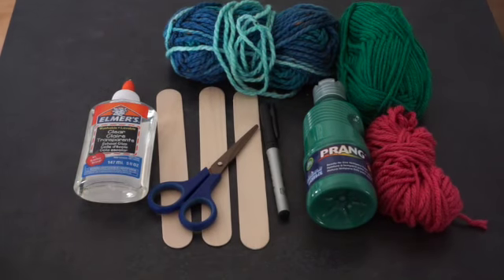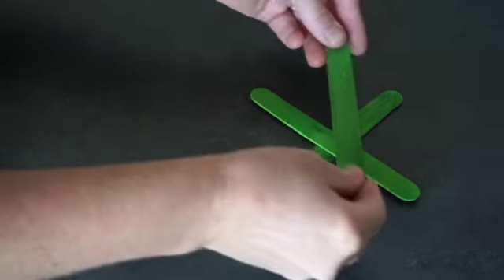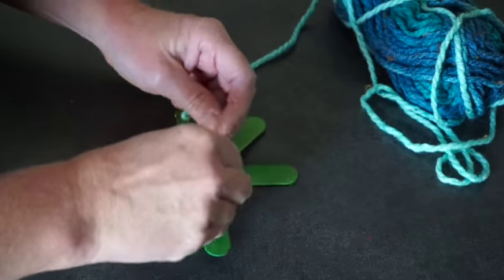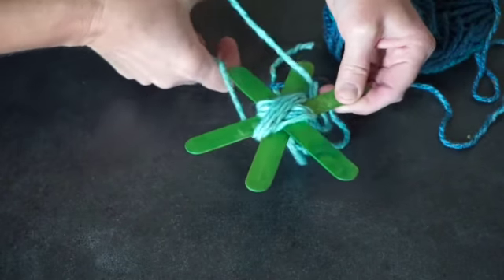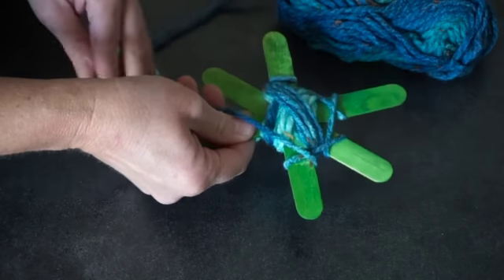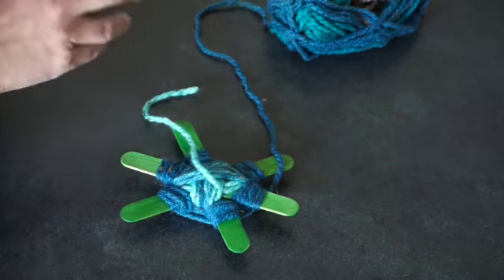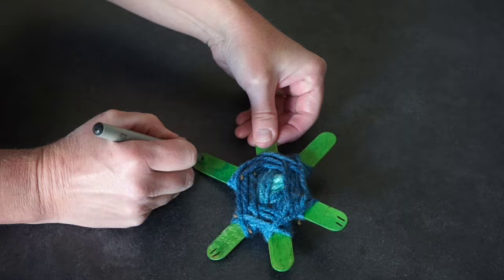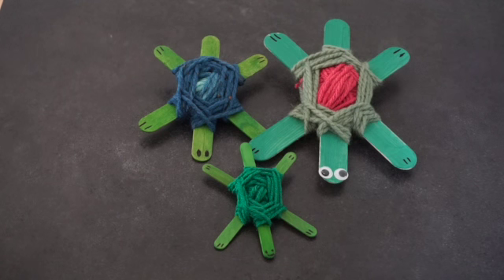KCPLCrafts: Summer Reading Program 2022: Sea Turtles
Learn how to make these adorable sea turtles!  You can make them in all sizes.  Supplies needed are craft sticks, green paint, yarn, scissors, glue and a marker.